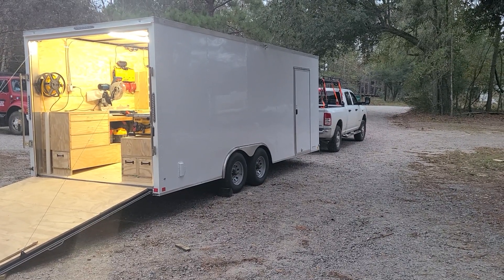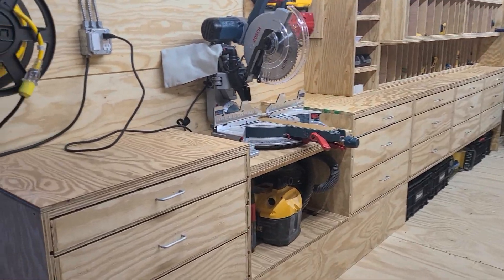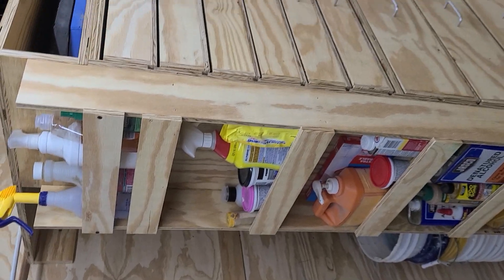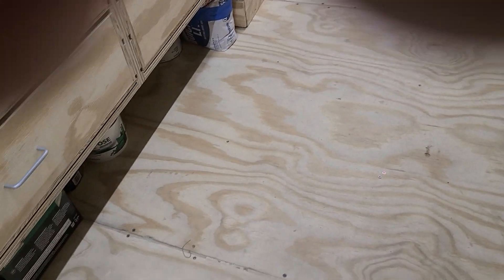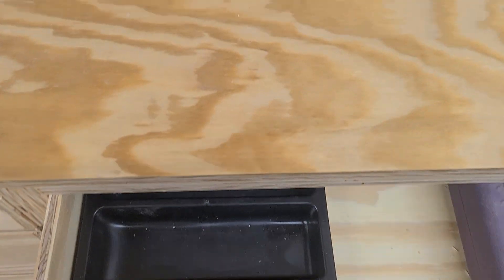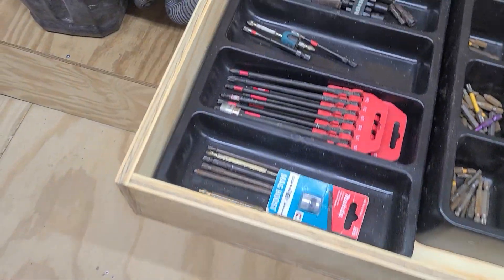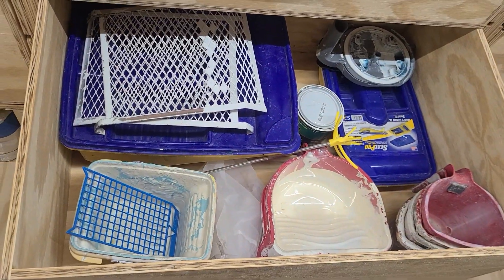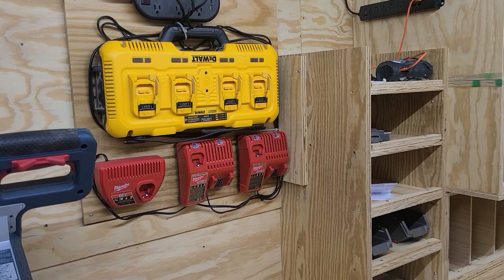Paulk Style Trailer Build 8.5x20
New trailer fitted with modified paulk style drawers and shelving. 8.5x20 Trailer with ramp door.